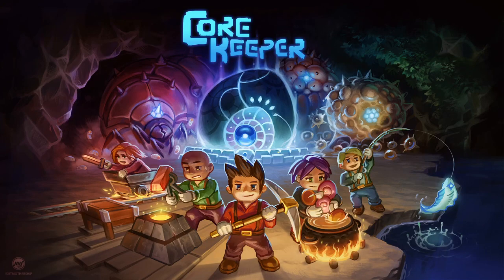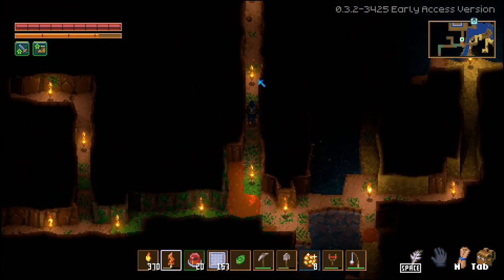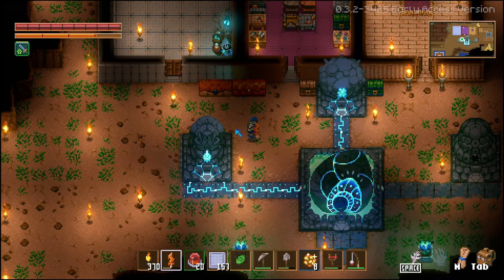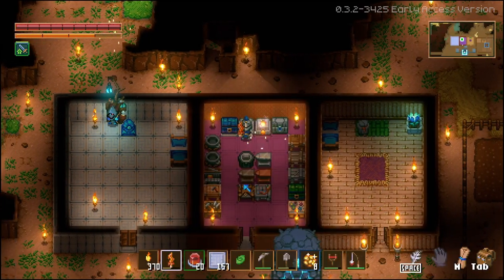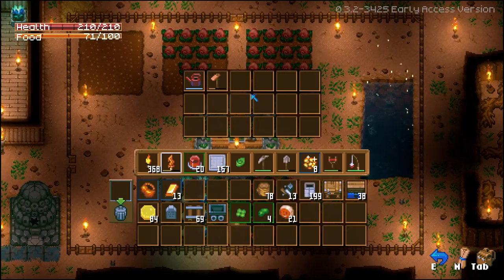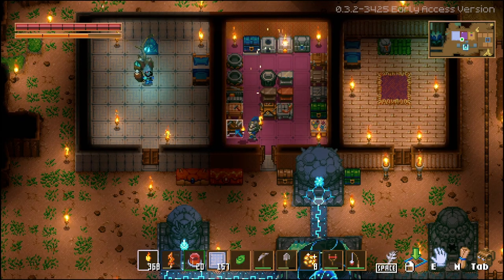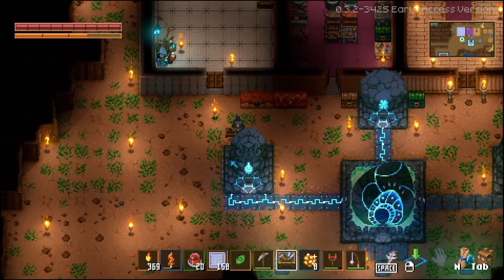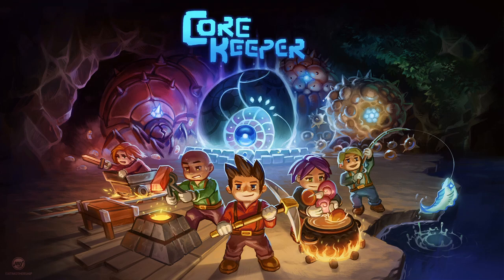Keeping the Core Light on: 5 things I wish I knew before starting Core Keeper